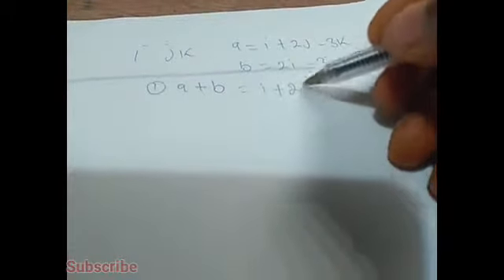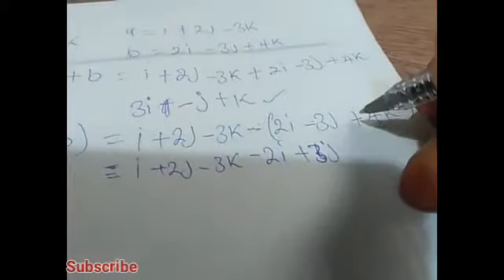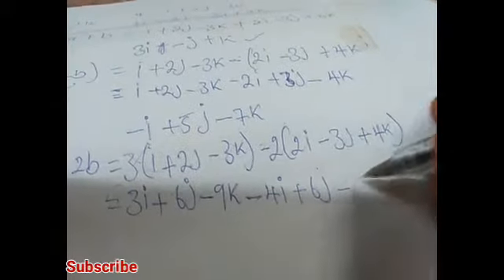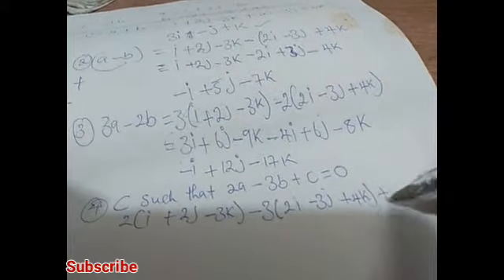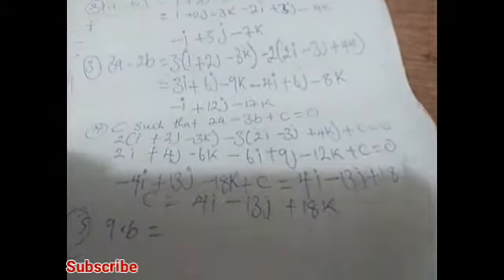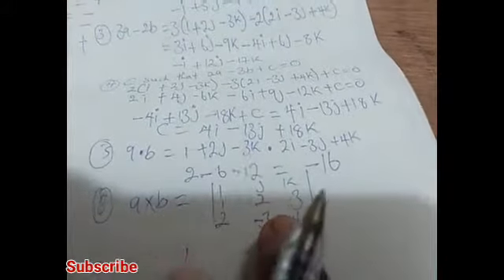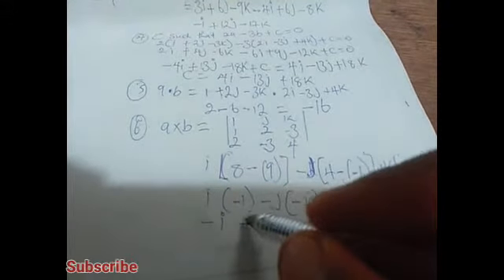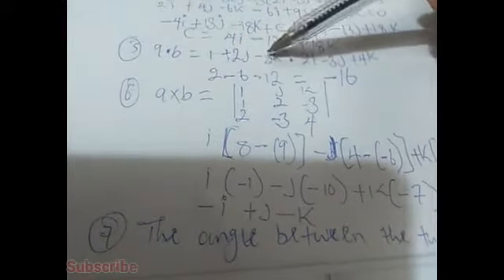Vector addition and subtraction and multiplication by component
simplification of vector by components